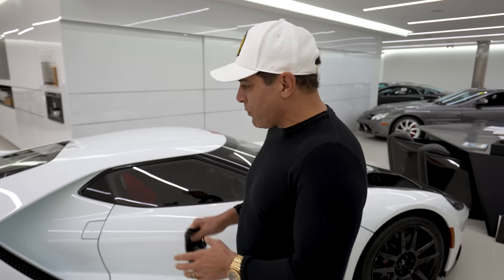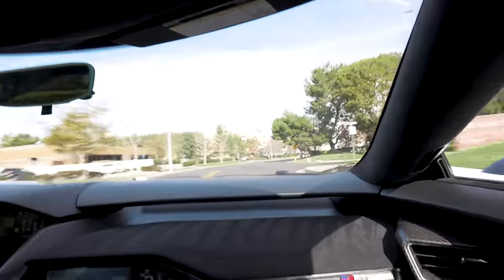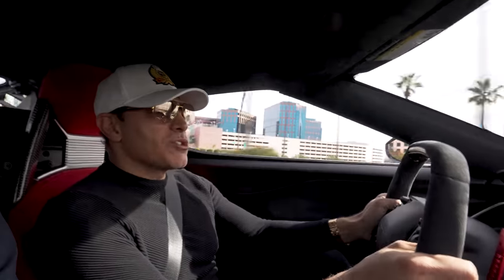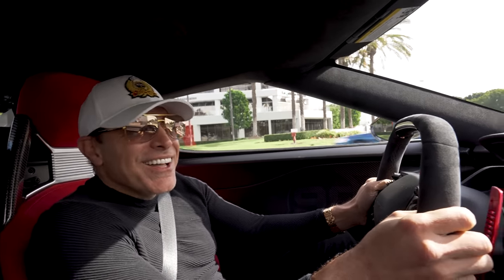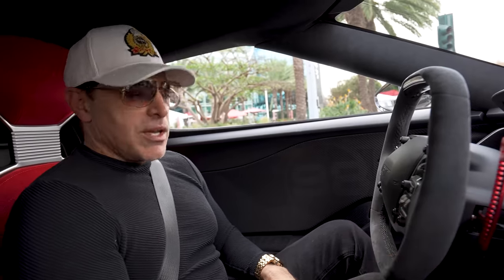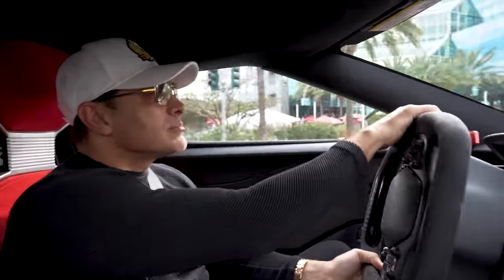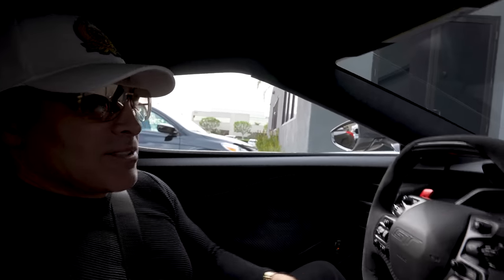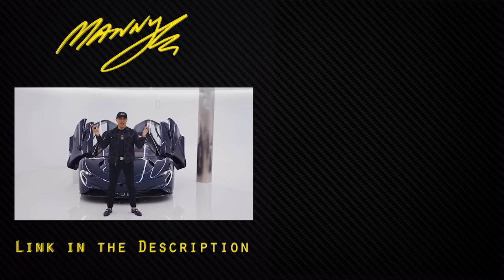THE FORD GT IS THE BEST SOUNDING V6! || Manny Khoshbin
THE FORD GT Is THE BEST SOUNDING V6!
🔥 PERSONAL FAVORITE VIDEOS OF MINE :
💰 MORE AUTOMOTIVE VIDEOS BY OTHER YOUTUBERS  :
👁 ABOUT THIS VIDEO : The Ford GT is America's only Le Mans-winning supercar, and taking this pinnacle of Ford Performance even further for 2021, Ford is revealing two new enhancements today – the first-ever Heritage Edition inspired by the original model's first endurance win at the 1966 Daytona 24 Hour Continental race